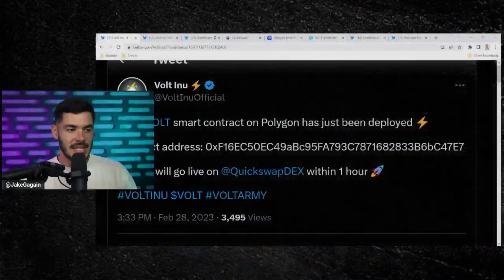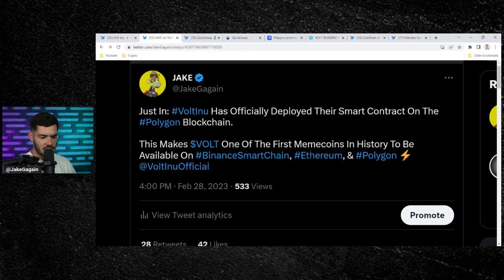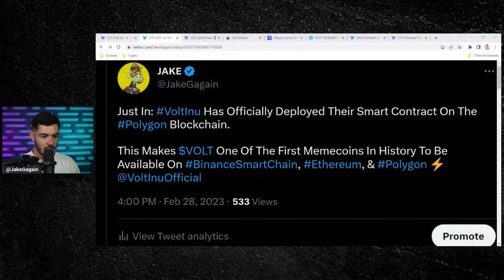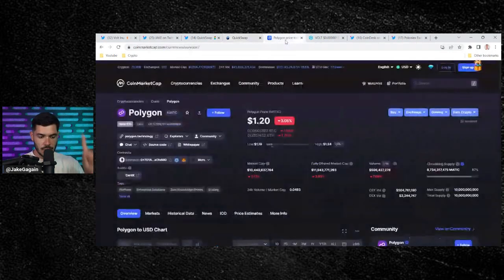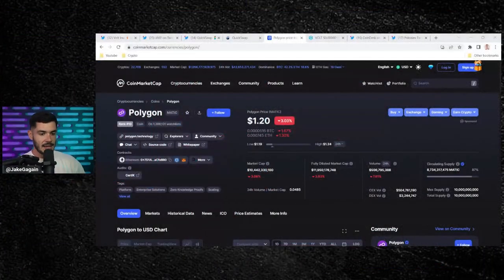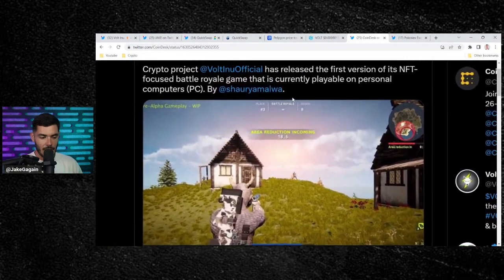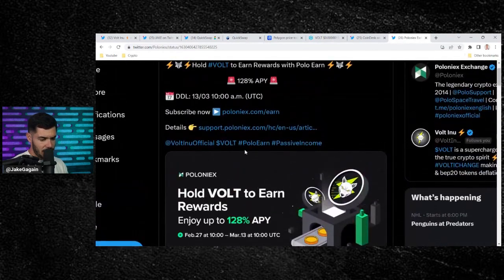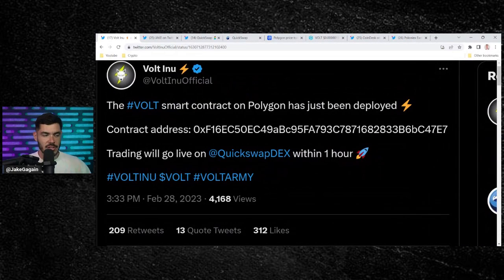VOLT INU x POLYGON: THIS IS BULLISH!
Volt Inu has officially deployed their contract on Polygon. This is MASSIVE News for all Volt Inu holders. Polygon is one of the largest blockchains in the world & is built on top of Ethereum. Volt Inu also had another article written by Coindesk & Poloniex Exchange has started a HUGE marketing campaign.